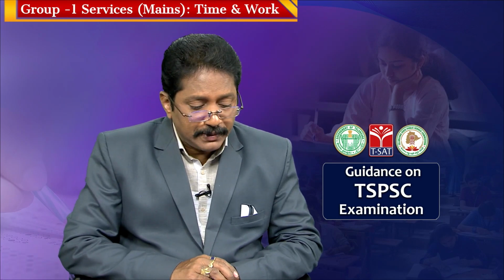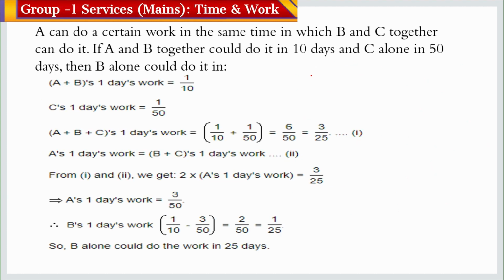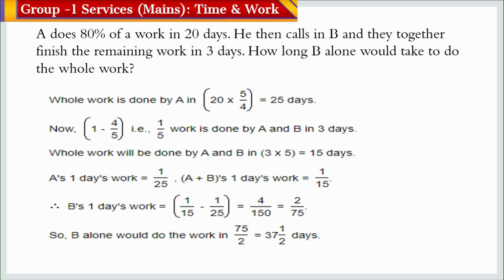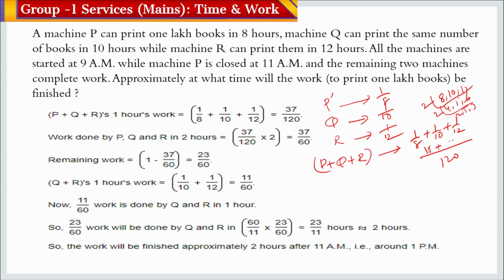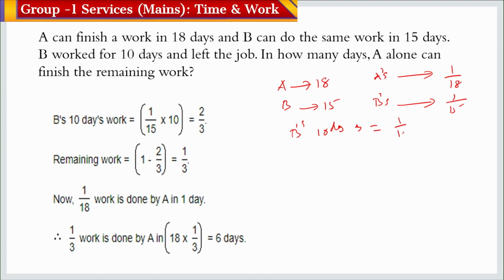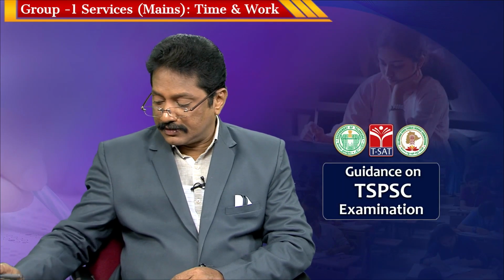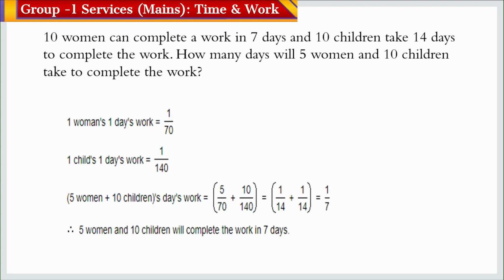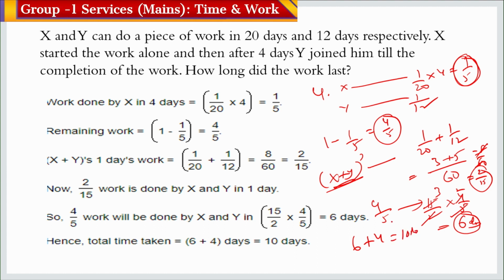DATA INTERPRETATION (EM) - TIME & WORK (PART-1) || TSPSC GROUP-1 MAINS || T-SAT || 18.01.2023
Data Interpretation based on Time and work is a type of representation in which values of variables are represented in proportion with efficiency or number of days taken by a person or group of persons to complete the work or part of work done.

What is the formula for time and work?
What is efficiency in time and work?
What is data interpretation with example?
What are data interpretation types?

T-SAT Network Digital Classes are Now Available on Following Platforms:

👉Install T-SAT App:
1. For Android Users: Play Store
2. For Apple Users: AppStore